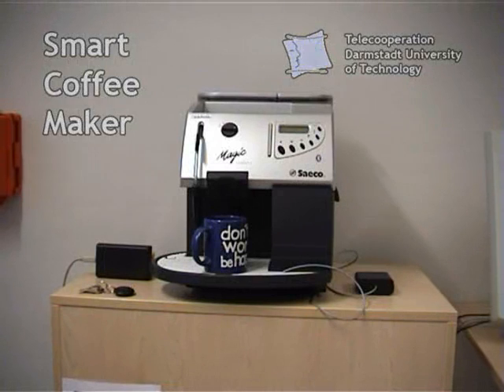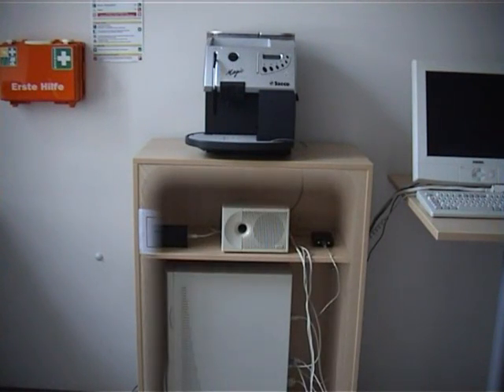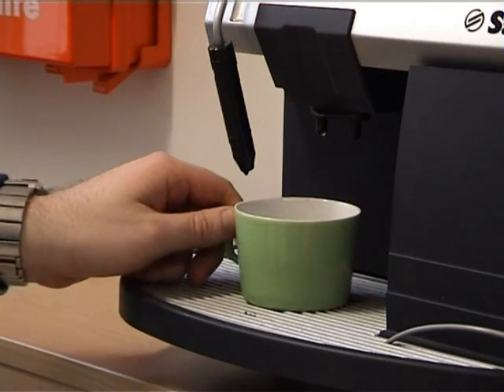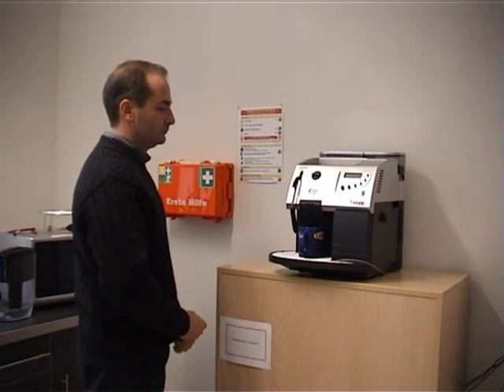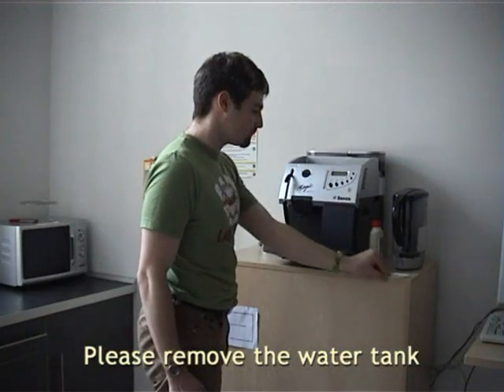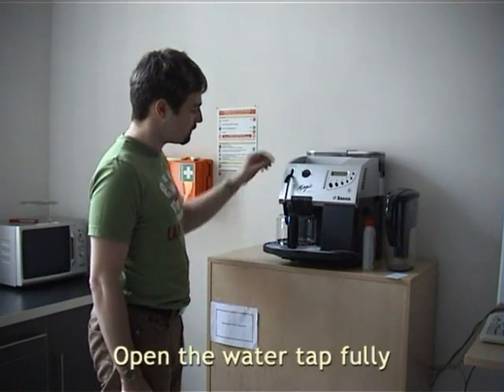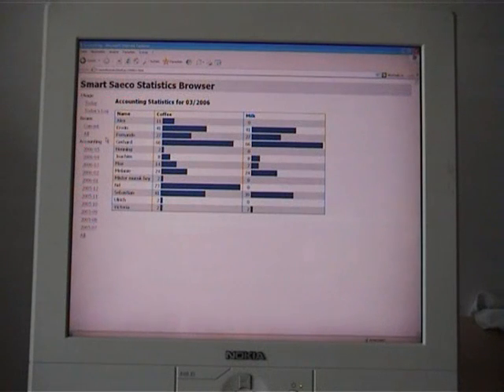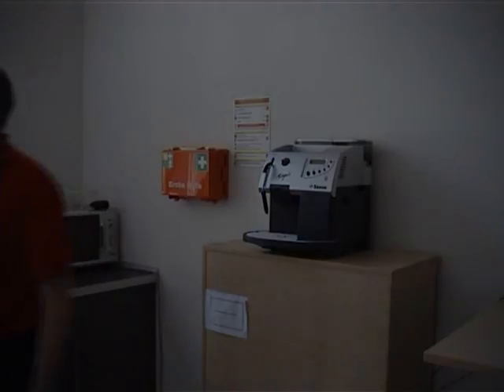Smart Coffee Maker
Smart Coffee Maker developed at TU Darmstadt. The video presents components, features, technology and interfaces used.